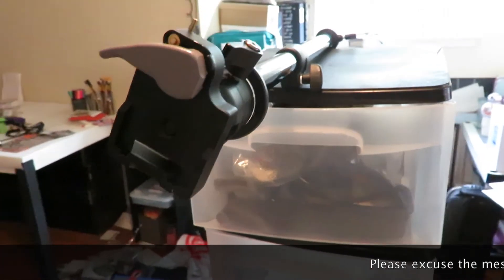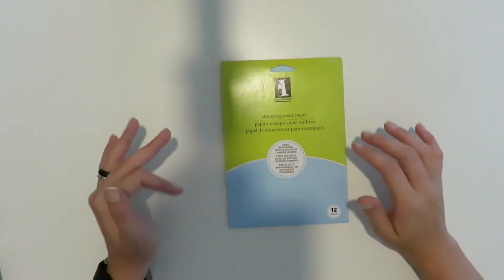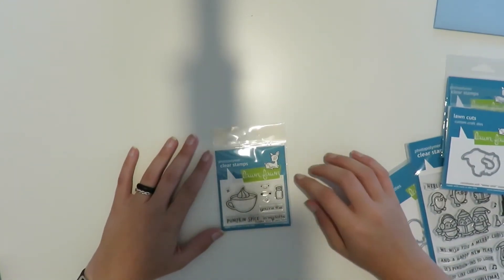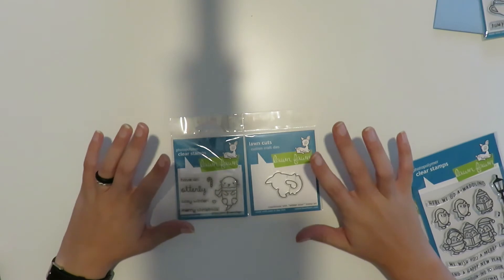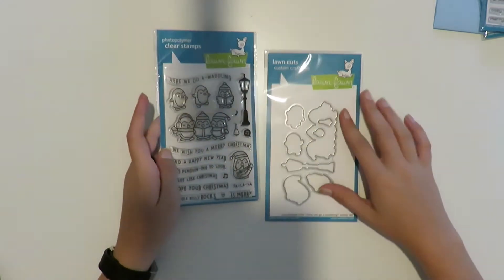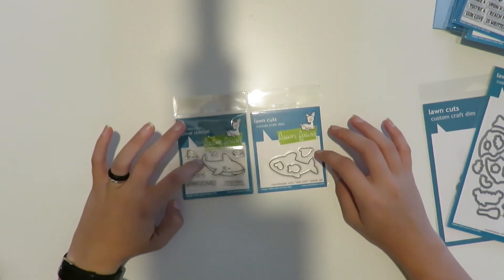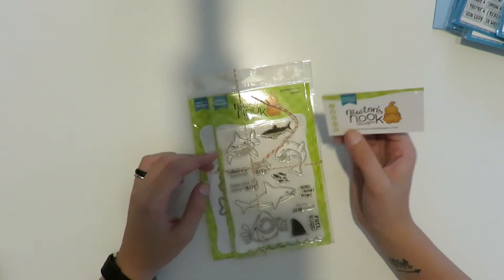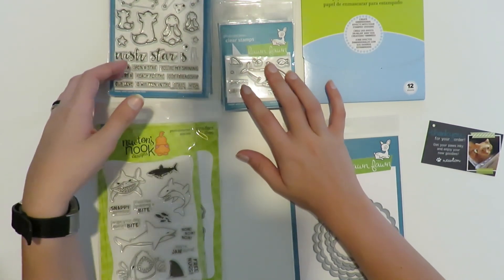Haul #2 August 2017- Lawn Fawn and Newton's Nook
This is my little haul for the end of August! Super excited to get started using these stamps and making cards with them!

Here is a link to several places where you can buy the stamps and dies shown in this video!

Lawn Fawn Dun-nuh Mini stamp set and die

Lawn Fawn Booyah Die Cuts Set

Lawn Fawn Scalloped Circle Stackables

Lawn Fawn- Here We Go A-Waddling Stamp set and Dies

Lawn Fawn- Winter Otter Stamp Set and Dies

Lawn Fawn- Pumpkin Spice Stamp Set

Lawn Fawn- Upon A Star Stamp and Die set